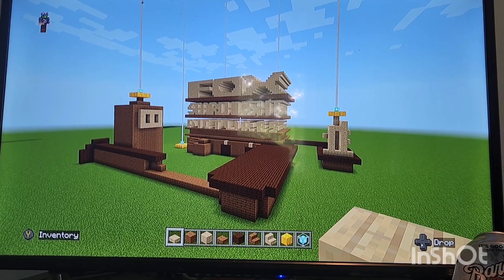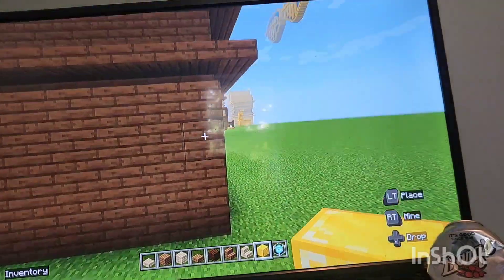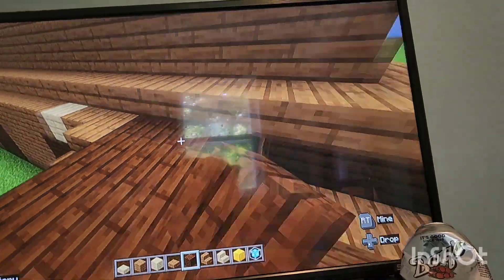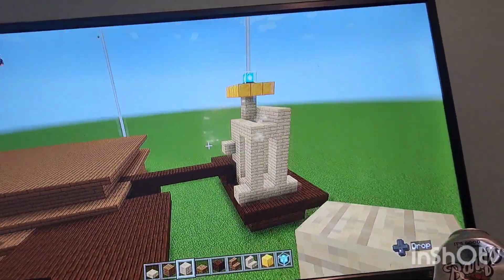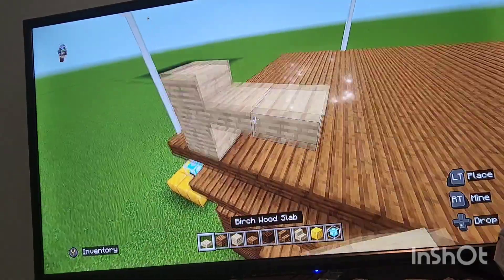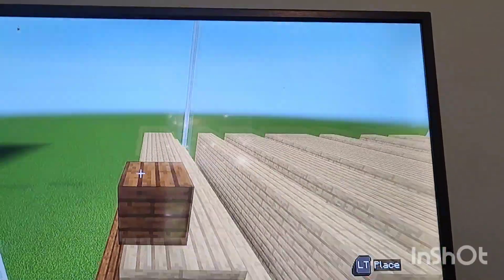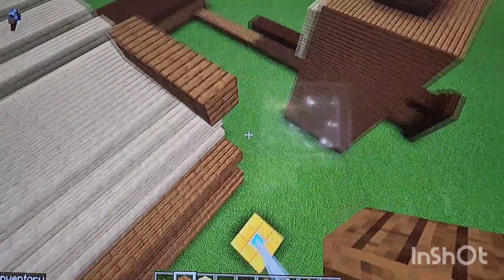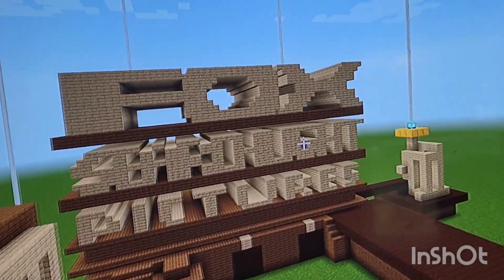How To Make The Fox Searchlight Pictures Logo In Minecraft